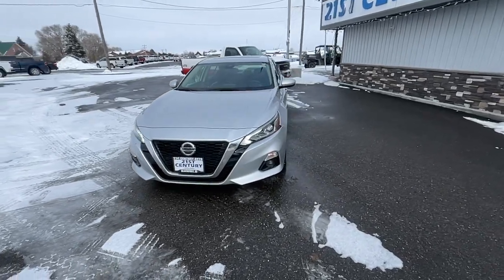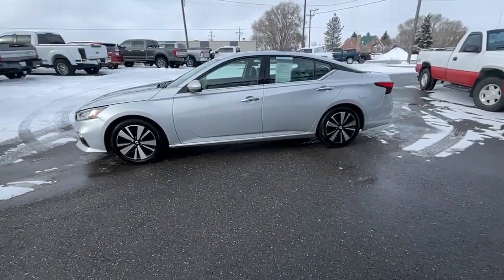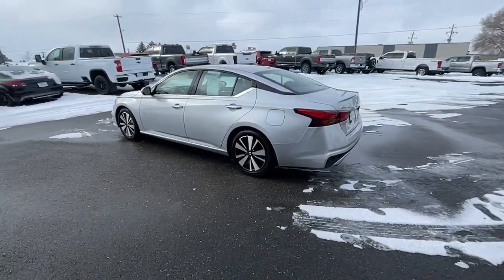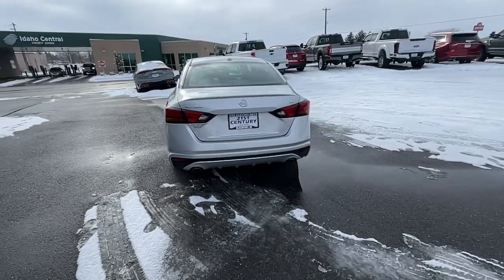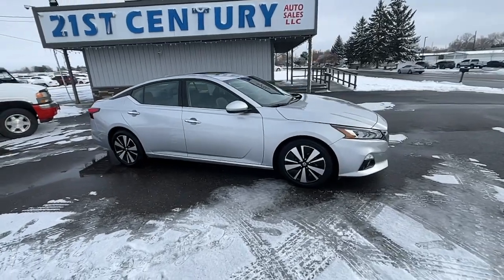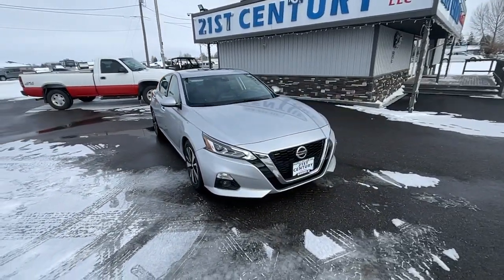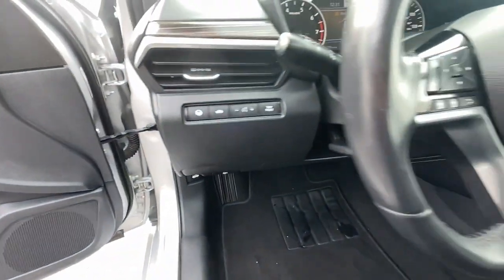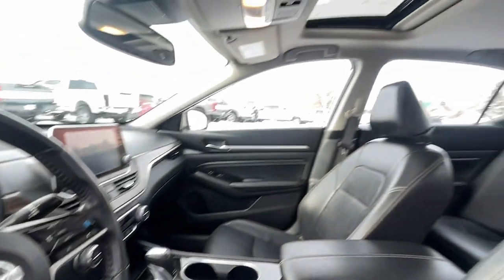2020 Nissan Altima Blackfoot, Collins, Groveland, Clarkson, Riverside, ID E1810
Brilliant Silver Metallic Used 2020 Nissan Altima 2.5 SL available in Blackfoot, ID at 21st Century Auto Sales. Servicing the Blackfoot, Collins, Groveland, Clarkson, Riverside, ID  area.

21st Century Auto Sales
1051 Parkway Dr

2.5L 4-Cylinder DOHC 16V 2.5 SL CARFAX One-Owner. Clean CARFAX. 2020 Nissan Altima Brilliant Silver Metallic FWD CVT with Xtronic KBB Fair Market Range High: $23,535 CVT with Xtronic.br28/39 City/Highway MPGbrbrAll Vehicles at 21st Century Auto Sales, comes with a 1 Month / 1000 Mile Limited Power-train Warranty.